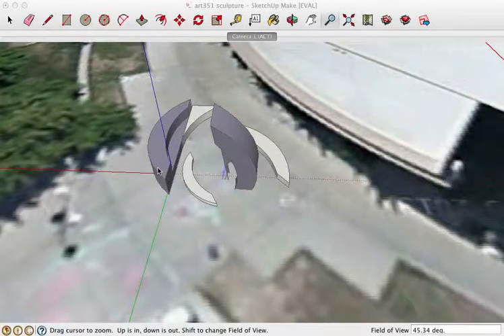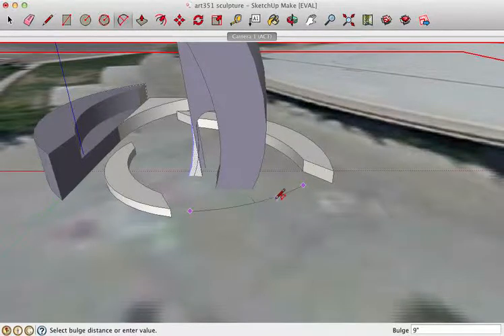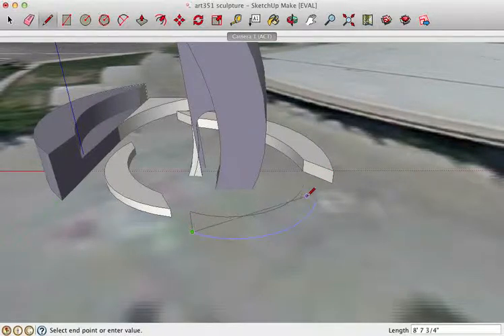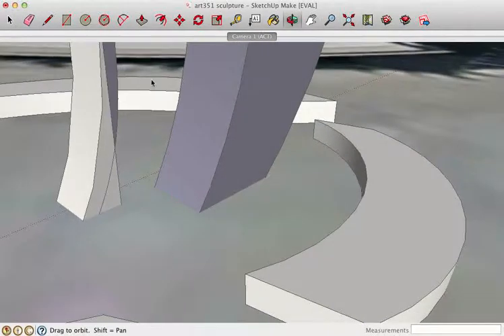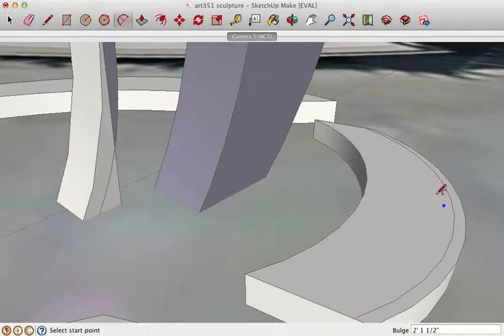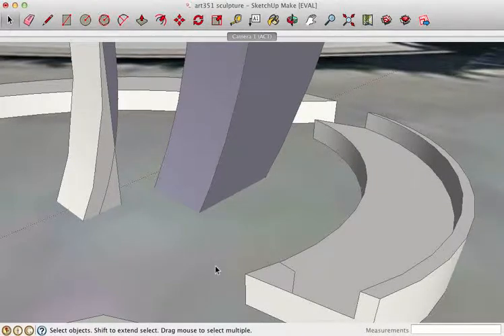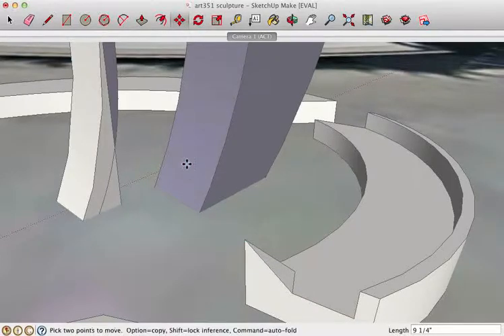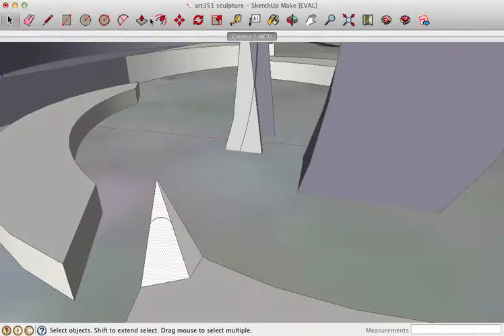Sketchup Making a bench for art sculpture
I share my amateur skills in to make a bench in Google SketchUP for the BUS-351 Modern Sculpture course at the College of Idaho.